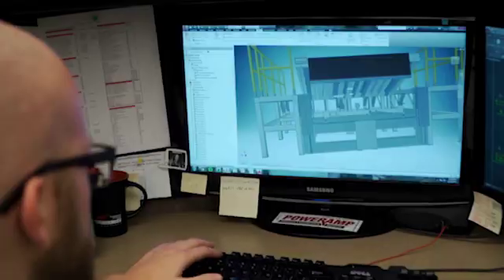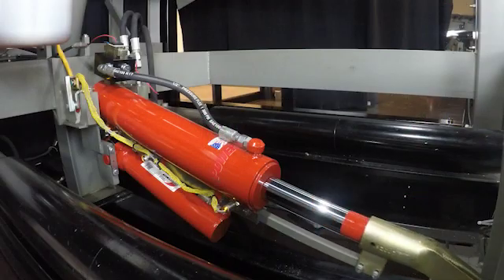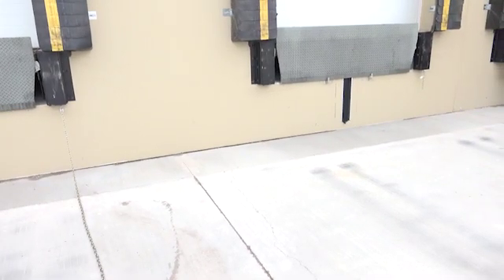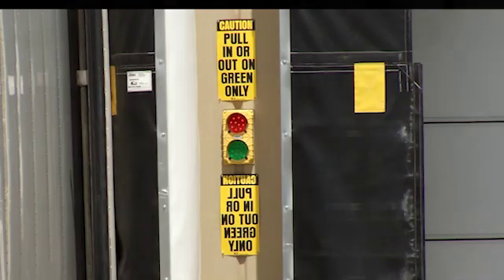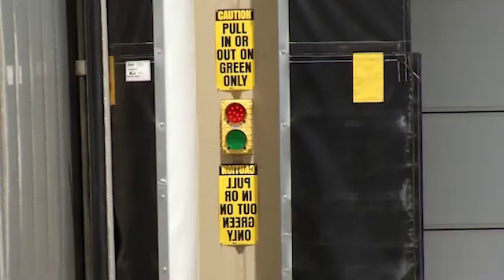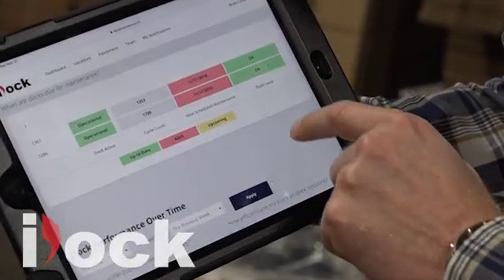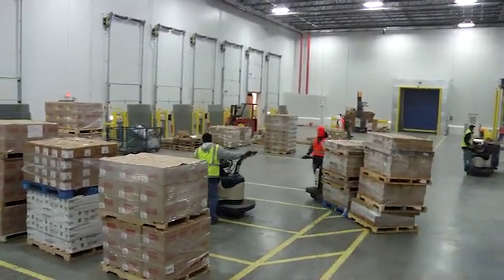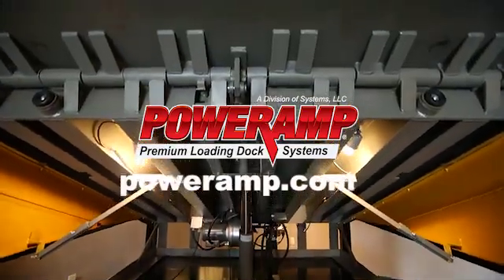PowerHook® Series Automatic Restraint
The PowerHook® vehicle restraint is the most effective truck restraining device available on the market. By actively seeking, finding, and securing a trailer’s “Rear Impact Guard” (RIG), the PowerHook® eliminates potential problems between the truck and the dock leveler.